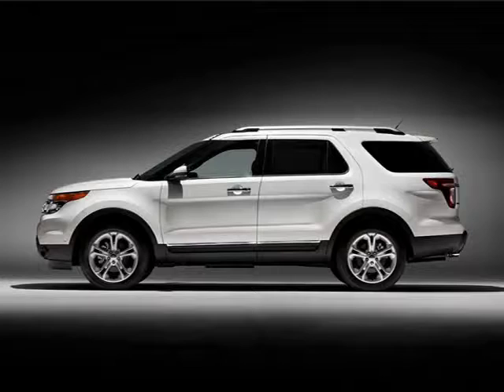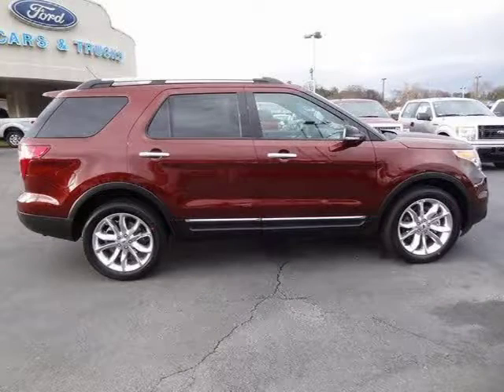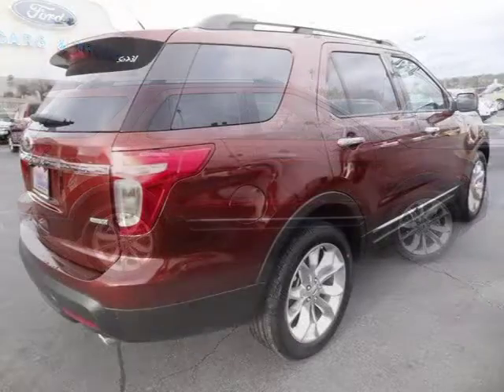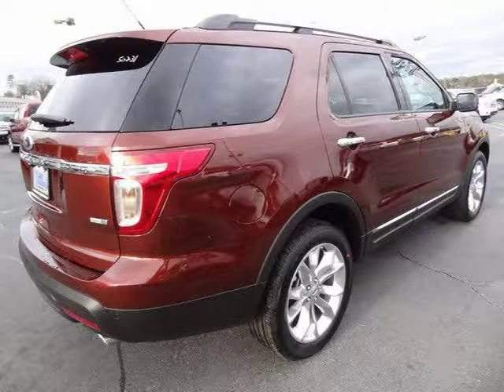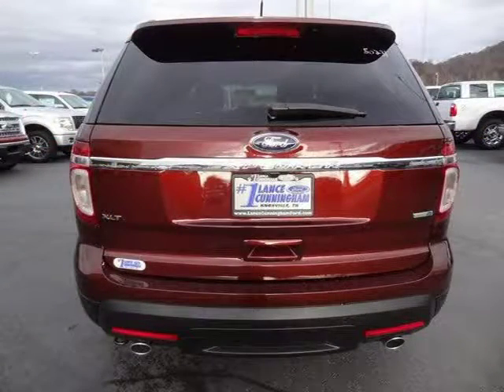2015 Ford Explorer Knoxville TN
Price: $ 39,617
Mileage: 7
Trim: XLT
Body Style: 4D Sport Utility
Ext. Color: Bronze Fire Metallic Tinted Clearcoat
Int. Color: Charcoal Blk
Engine: 3.5L V6 Ti-VCT
Drive Type: AWD
Fuel Type: Gasoline
Doors:
Stock No.: 50231
VIN: 1FM5K8D88FGB15682